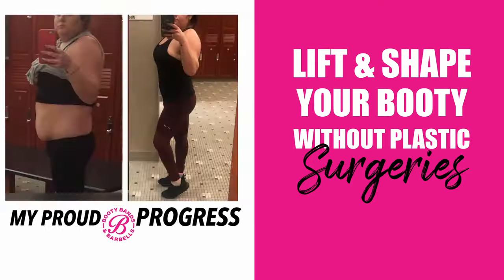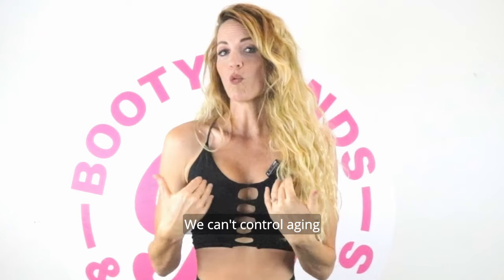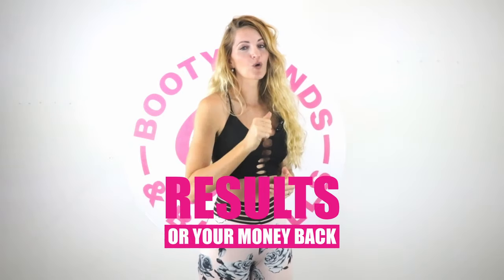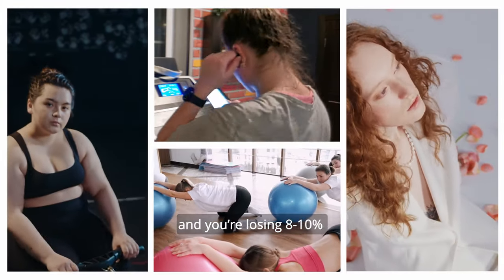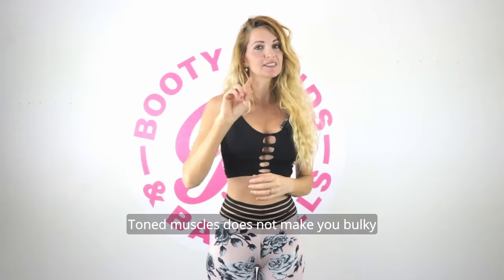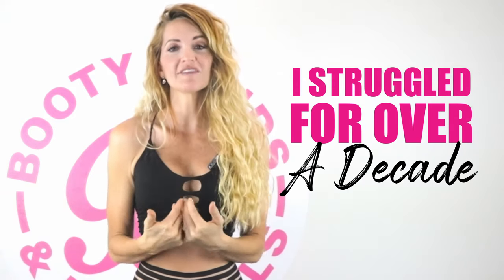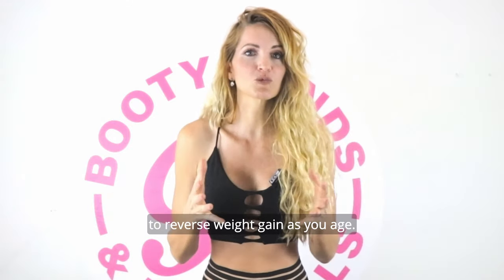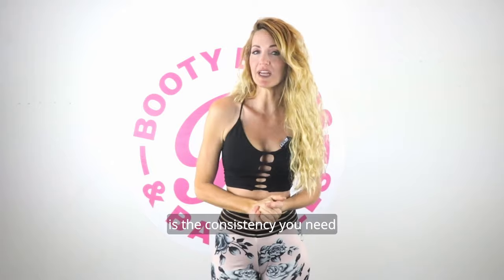Lift And Shape Your Booty Without Plastic Surgeries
🍑 Sculpt and tone with the highest quality women's fitness products to 3x your results